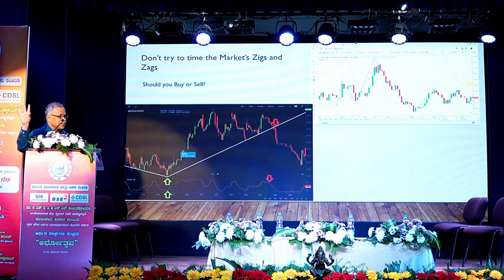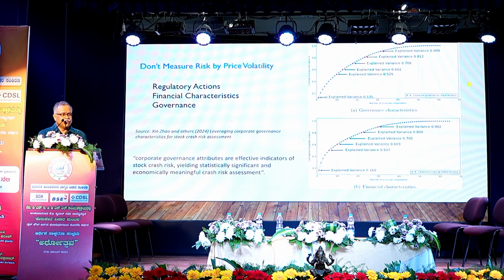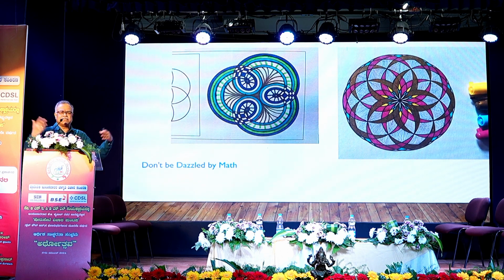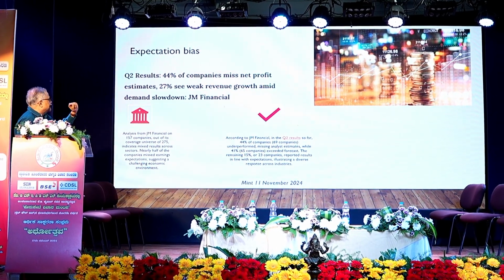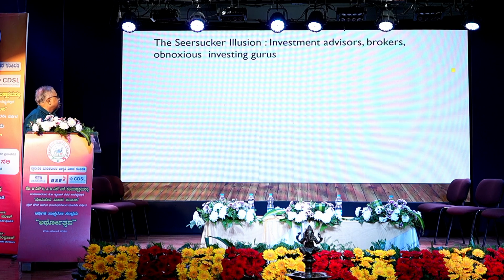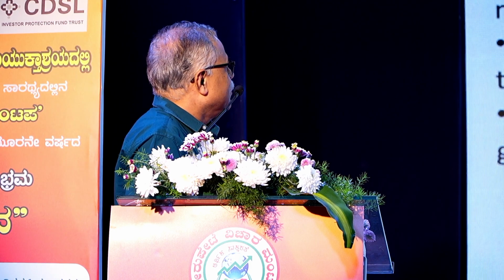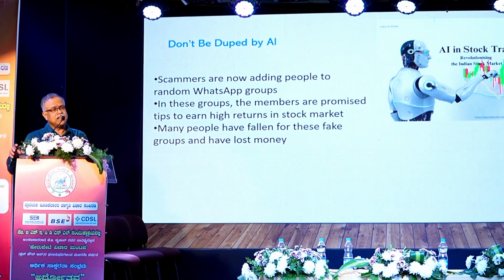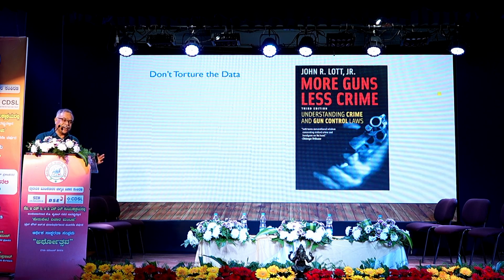9ಅರ್ಥೋತ್ಸವ - Arthotsava - By K G Krupal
Talk By Professor M Jayadev
ಪ್ರೊಫೆಸರ್ ಎಂ ಜಯದೇವ್
ಡೀನ್, ಐಐಎಂ ಬೆಂಗಳೂರು

Dean - IIM Bangalore
Indian Institute of Management Bangalore